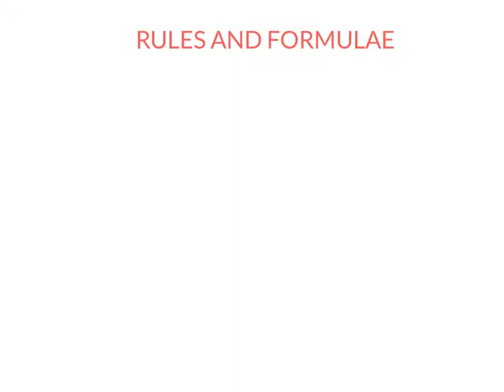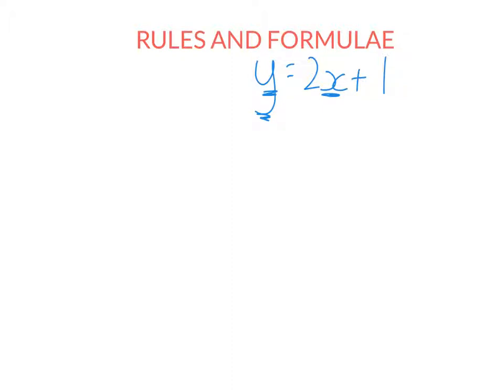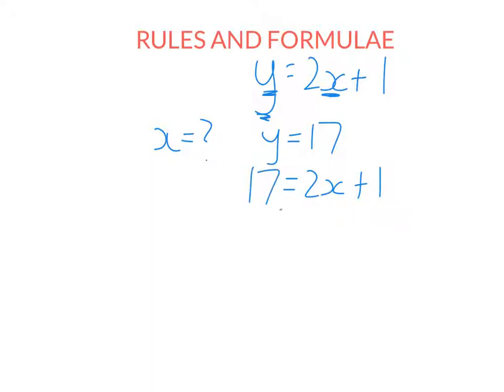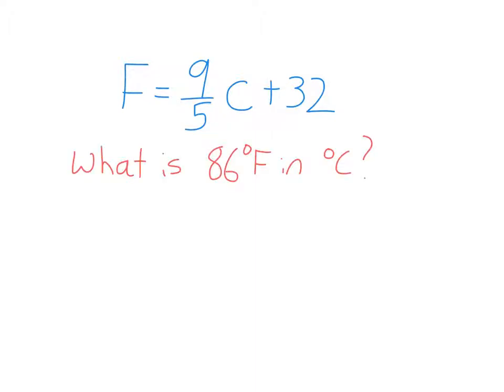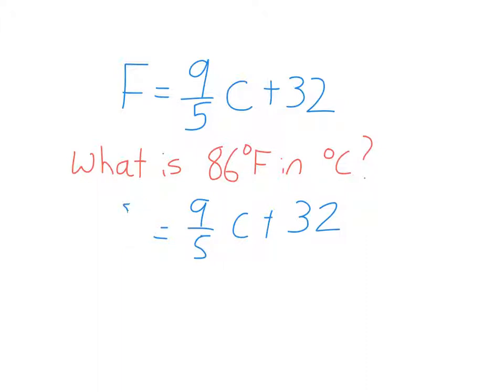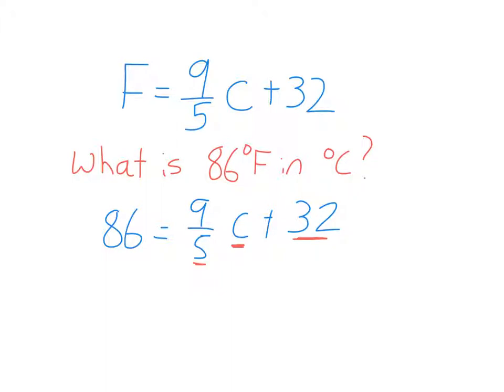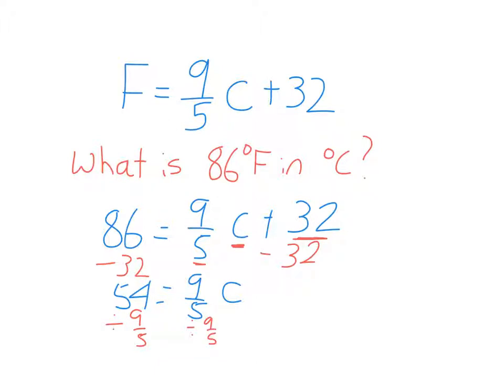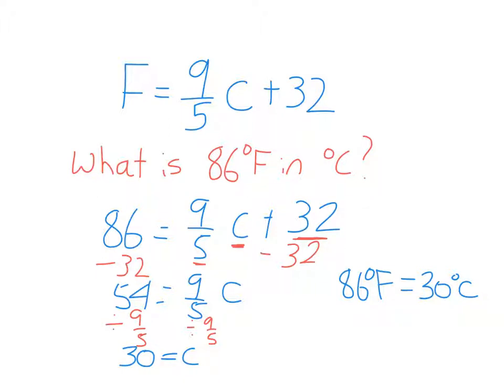8A Equations and Formulae